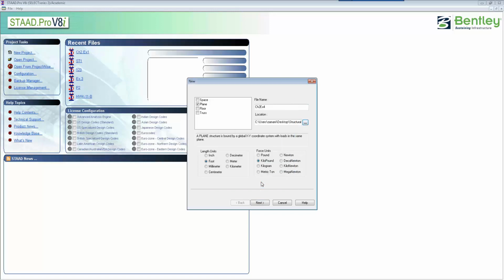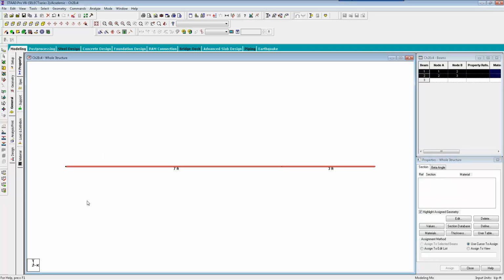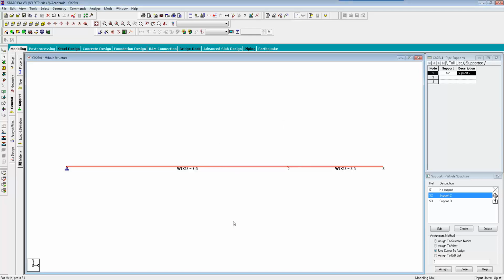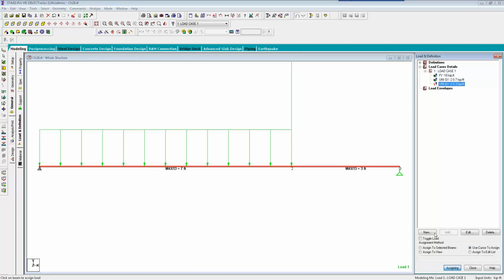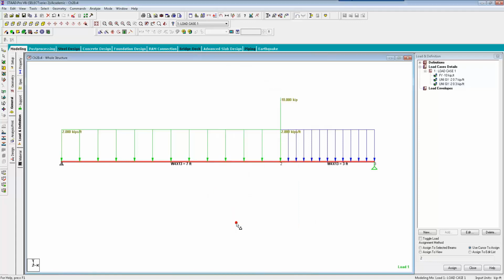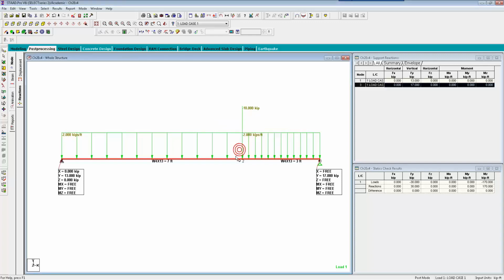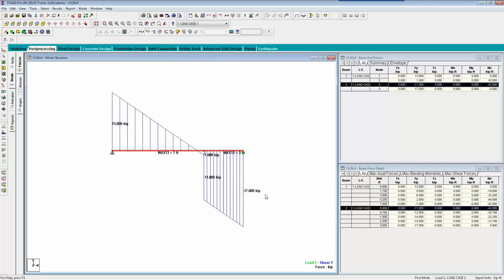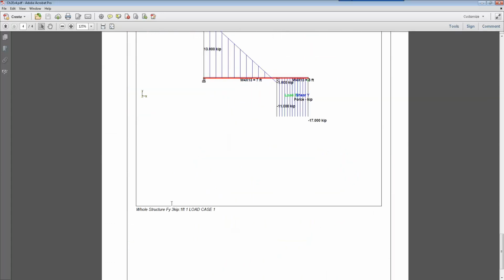Essential Structural Theory I Examples - Ch.2, Ex.4 (STAAD Pro)